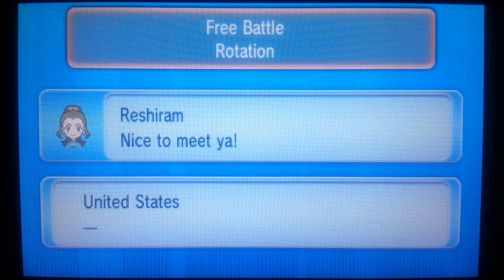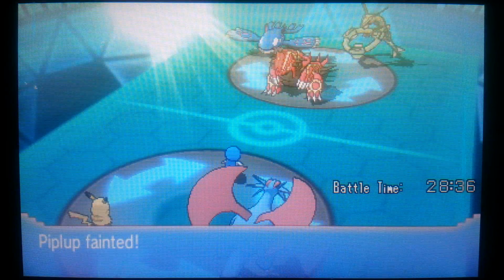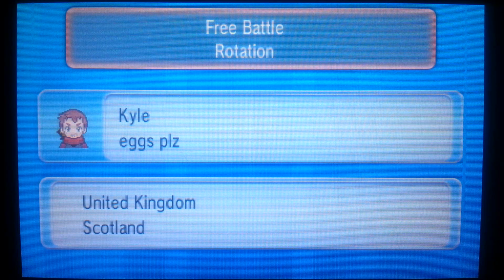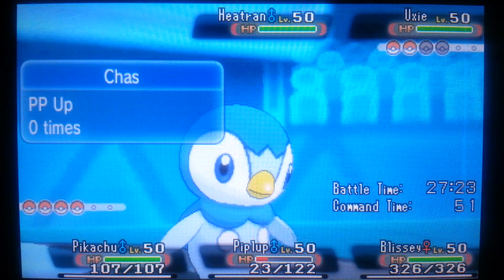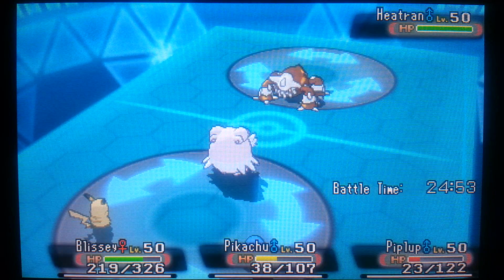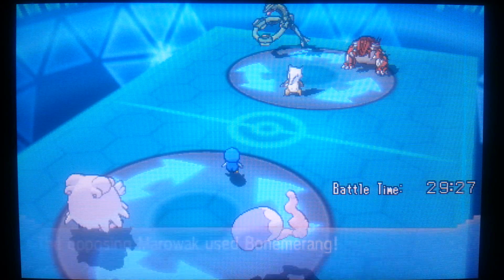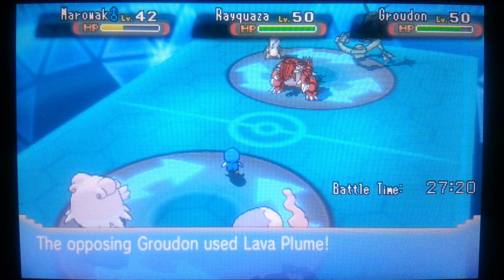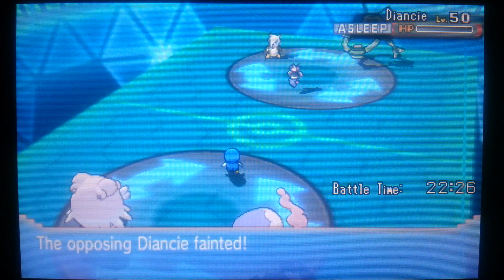Salamence to Society - Pokémon Omega Ruby Live Wi-Fi Rotation Battles #2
It's time for Week #2 of our Pokémon Omega Ruby live wi-fi rotation battles! In this series, I'll be taking my Pokémon from previous generations into Free Battles on the wi-fi Battle Spot in the Rotation Battle format. These battles may prove to be our most challenging ones yet, because the Free Battle Spot has the potential to be overrun with super-powerful Legendary Pokémon. Let's hope my Pokémon have what it takes to hold their own against such overwhelming odds, and hopefully rotate themselves into victory!

The team for this week consists of Scales the Mega Salamence, Shelly the Blissey, Pikachu, Sailor the Musharna, Slippin the Piplup, and Cliff the Clefairy. To learn about their movesets and strategies, check out our team building video for this week here: